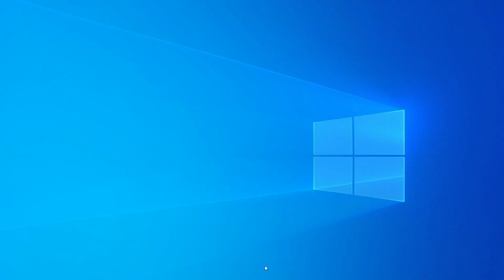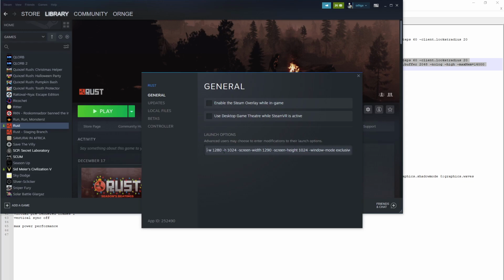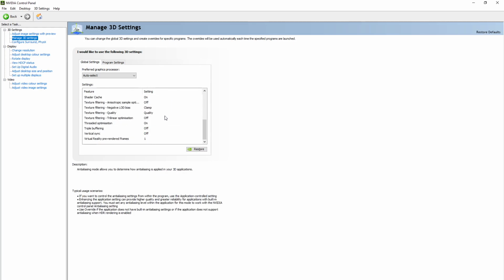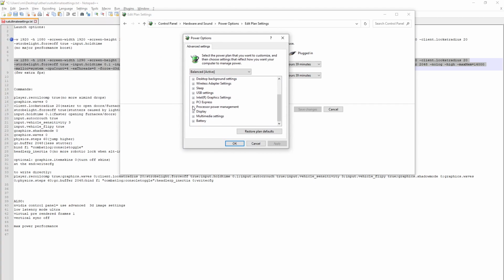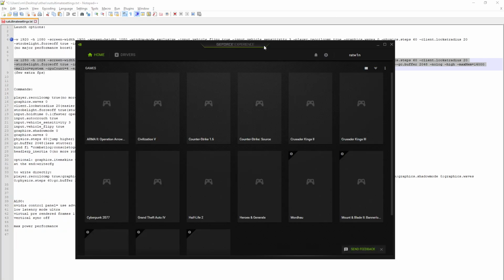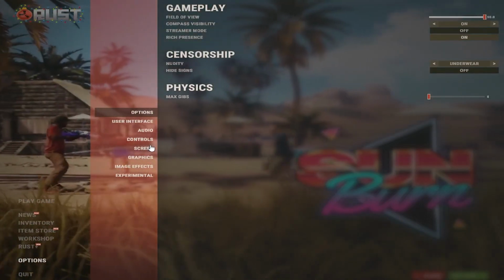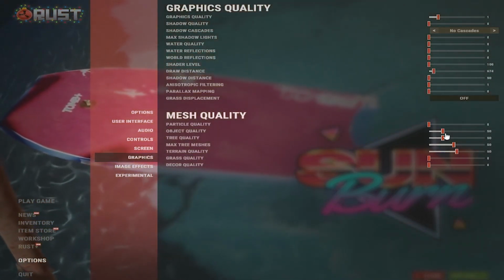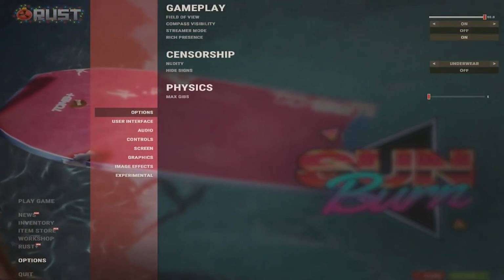ULTIMATE RUST PVP SETTINGS + LAUNCH OPTIONS + NVIDIA TWEAKS (Quick & Easy Tutorial)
hi

the code is down here :)

Launch options:

-w 1920 -h 1080 -screen-width 1920 -screen-height 1080 -window-mode exclusive -input.vehicle_flipy true -input.vehicle_sensitivity 3 -player.recoilcomp true -graphics.waves 0 -physics.steps 60 -client.lookatradius 20 -strobelight.forceoff true -input.holdtime
(no major performance boost)

-w 1280 -h 1024 -screen-width 1290 -screen-height 1024 -window-mode exclusive -input.vehicle_flipy true -input.vehicle_sensitivity 3 -player.recoilcomp true -graphics.waves 0 -physics.steps 60 -client.lookatradius 20 -strobelight.forceoff true -input.holdtime 0.1 -input.autocrouch true -graphics.shadowmode 0 -graphics.waves 0 -bind f1 "combatlog;consoletoggle" -bind mouse1 +lighttoggle;+attack2 --gc.buffer 2048 -nolog -high -maxMem=14000 -malloc=system -cpuCount=4 -exThreads=8 -force-d3d11-no-singlethreaded -headlerp_inertia 0
(few extra fps)

Commands:

player.recoilcomp true(no more aimind drops)
graphics.waves 0
client.lookatradius 20(easier to open doors/furnaces)
strobelight.forceoff true(stutters caused by lights)
input.holdtime 0.1(faster opening furnaces/doors)
input.autocrouch true
input.vehicle_sensitivity 3
input.vehicle_flipy true
graphics.shadowmode 0
graphics.waves 0
physics.steps 60(jump higher)
gc.buffer 2048(less stutter)
bind f1 "combatlog;consoletoggle"
headlerp_inertia 0(no more robotic lock when alt-ing)

optional: graphics.itemskins 0(turn off skins)
at the end:writecfg

to write directly: (put in console)
player.recoilcomp true;graphics.waves 0;client.lookatradius 20;strobelight.forceoff true;input.holdtime 0.1;input.autocrouch true;input.vehicle_sensitivity 3;input.vehicle_flipy true;graphics.shadowmode 0;graphics.waves 0;physics.steps 60;gc.buffer 2048;bind f1 "combatlog;consoletoggle";headlerp_inertia 0;writecfg

ALSO:
nvidia control panel= use advanced  3d image settings
low latency mode ultra
virtual pre rendered frames 1
vertical sync off

max power performance